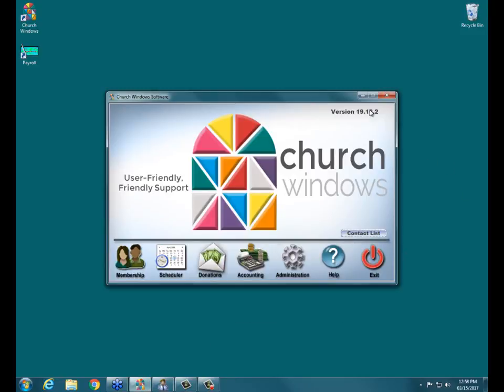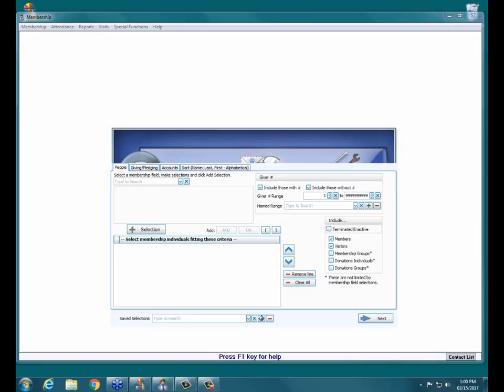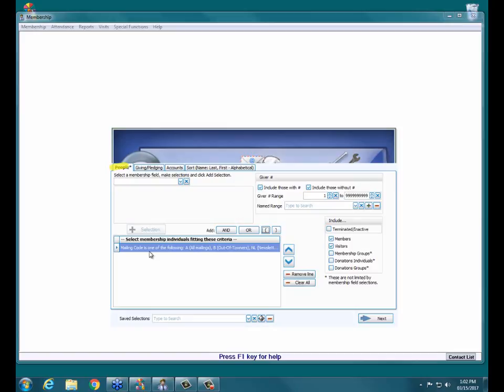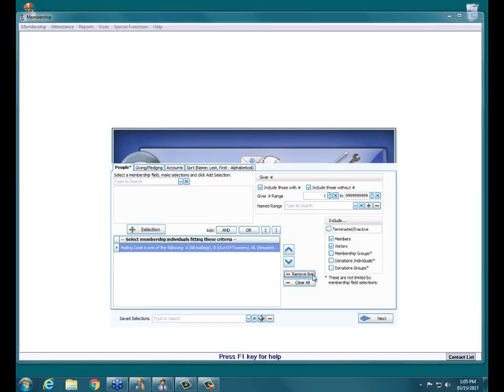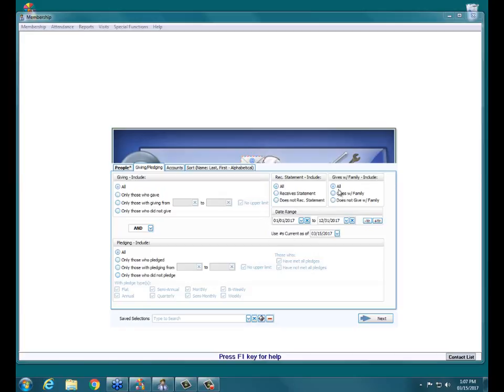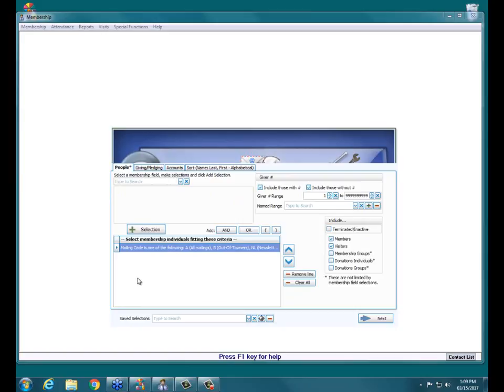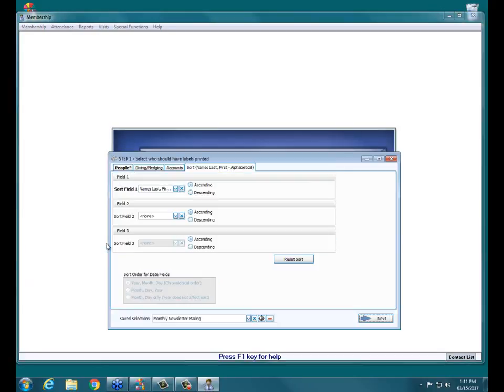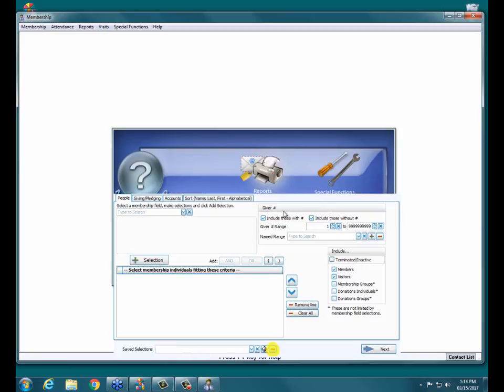Church Windows v19 - Membership: Label criteria options.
In this video, learn how to use the reports on People, Giving/Pledging, Accounts Sort and Options Tabs and Save Criteria. Presented 3/15/2017.